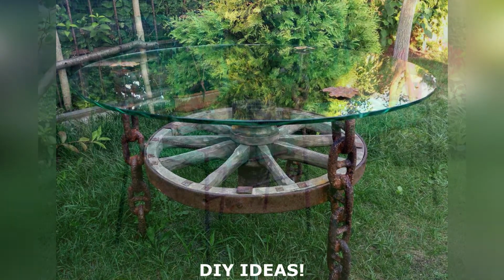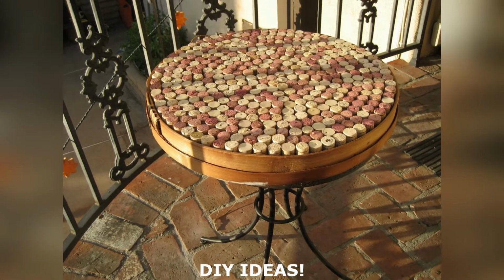DIY Furniture Ideas 2022 | 50 Amazing Ideas For The Garden And Backyard!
DIY garden furniture made of wood, pallets, barrels, spools, tires and other materials. Homemade pieces. Furniture made of concrete.
This is an instructional video! The author of the channel "DIY IDEAS!" demonstrates a lot of ingenious and beautiful ideas of DIY garden furniture!